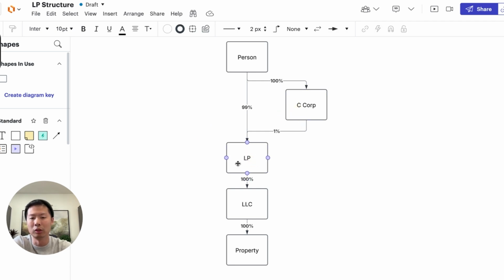How to Avoid Double Taxation